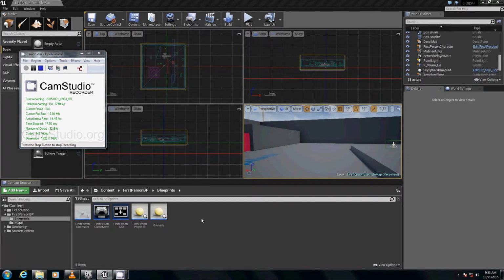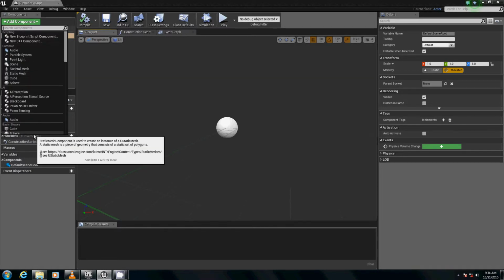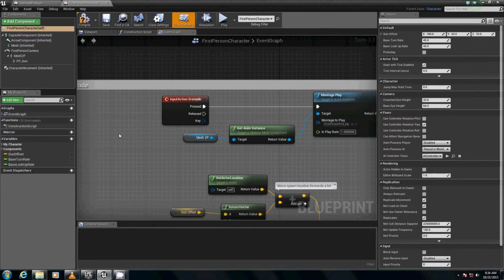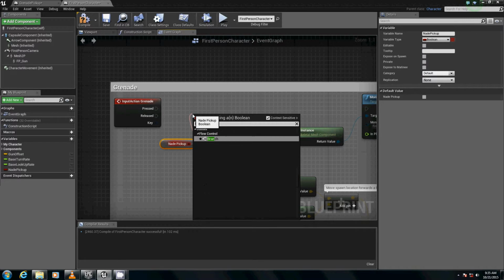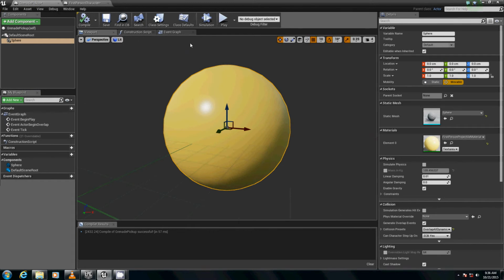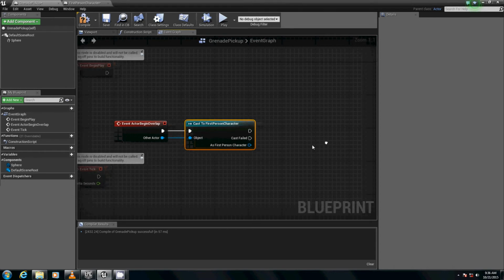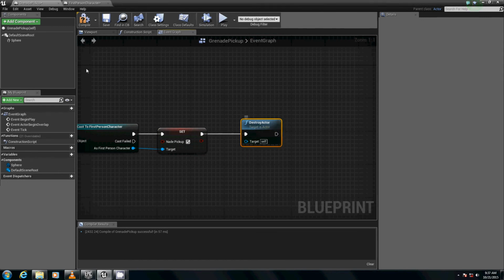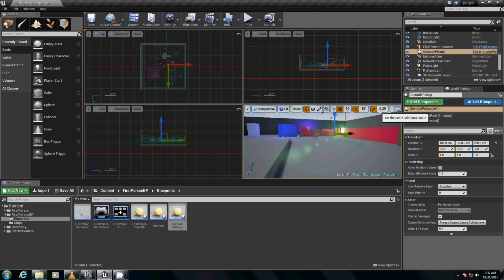Lesson 2 Segment 5 Grenade Pickup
In this segment, we pickup our grenade and set it to having a grenade in our FPS blueprint